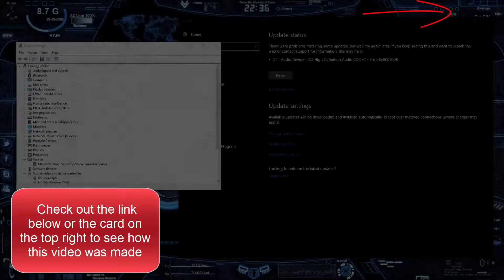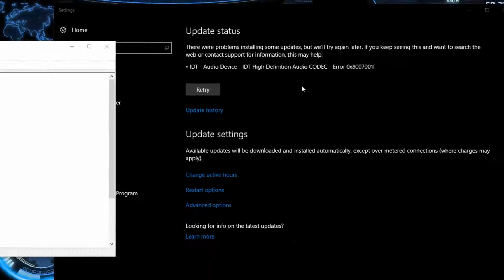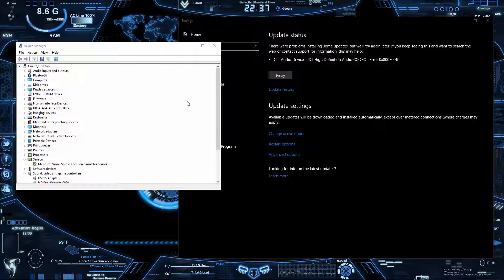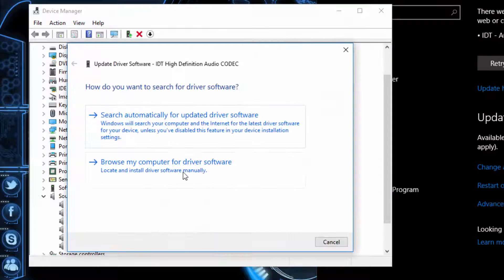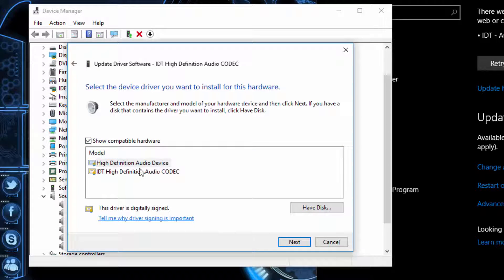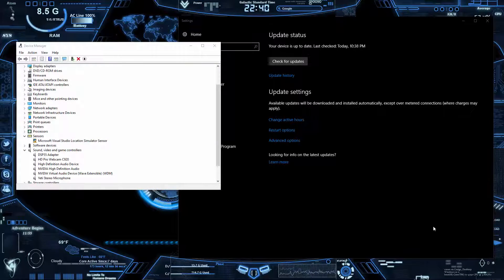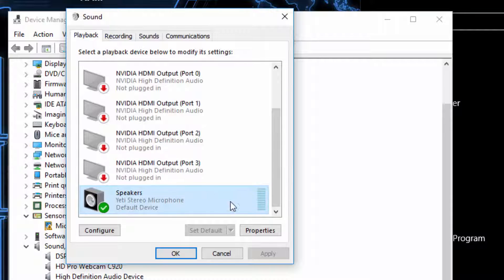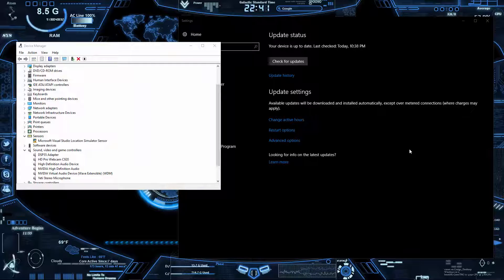How to fix IDT high definition audio codec not updating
In this video I will show you how to fix the IDT high definition audio codec not updating on Windows 10.
NOTE that this may not work for everyone.